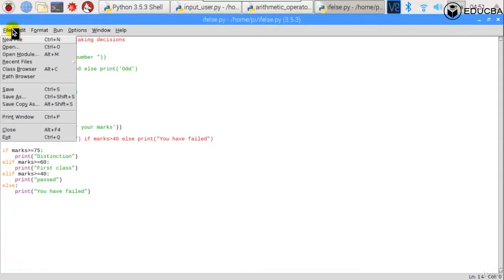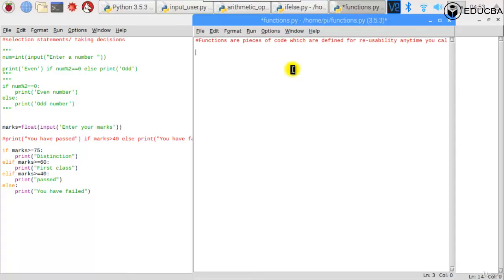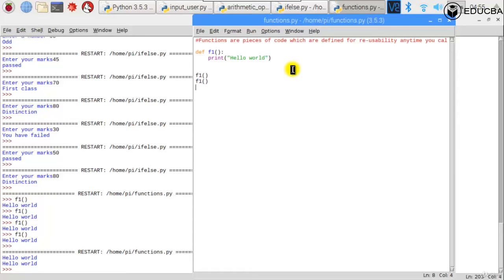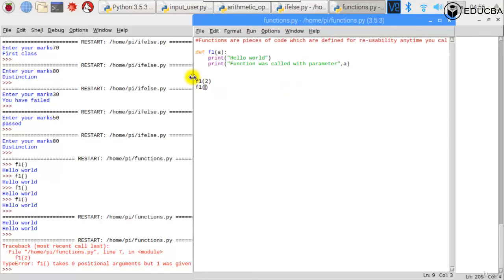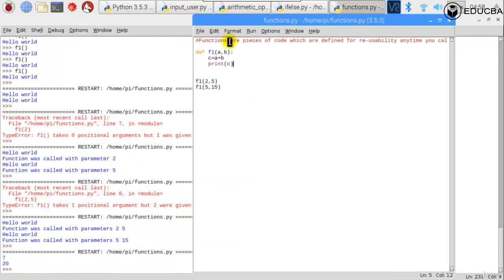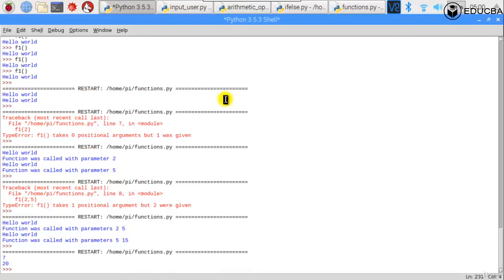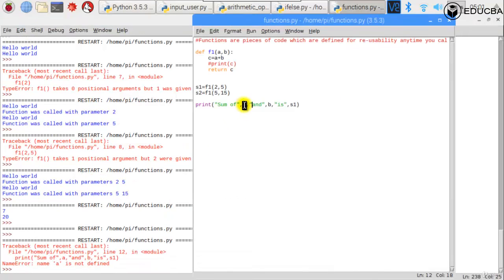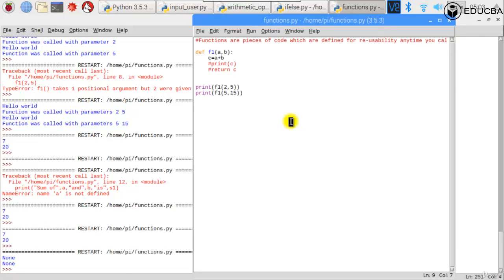ADV_18: Defining New Functions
Defining New Functions